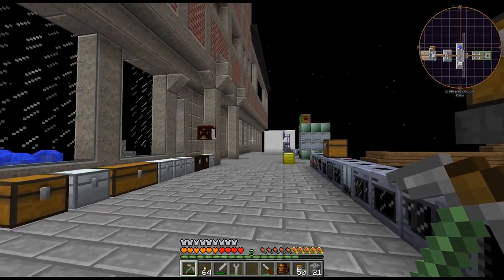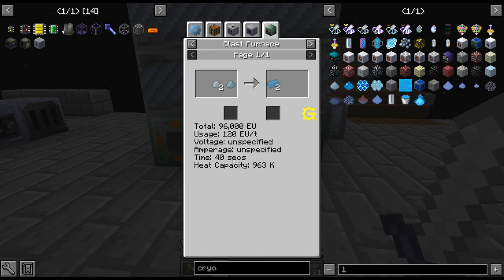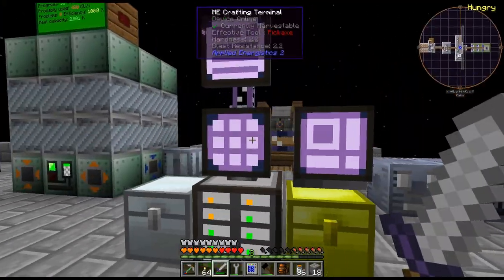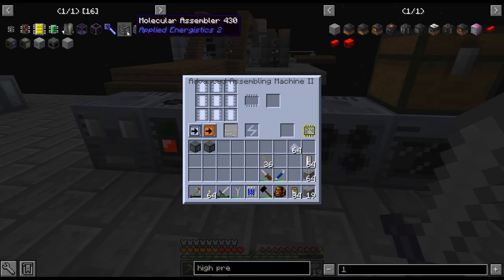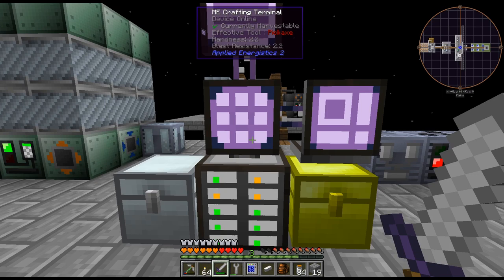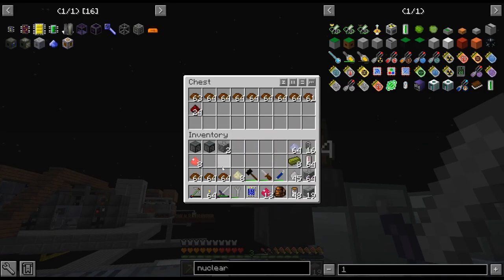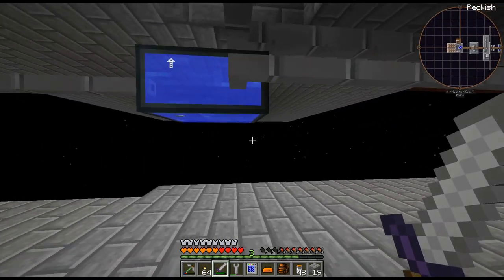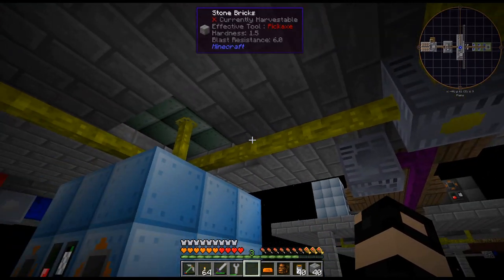GregTech New Horizons S2 - 71 - Need More POWER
Time to start looking at improving our power generation.